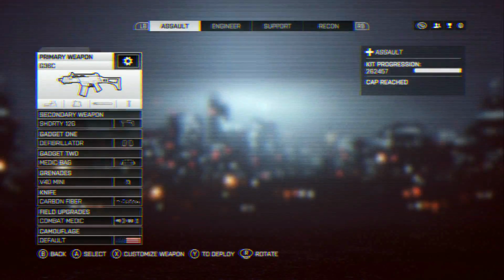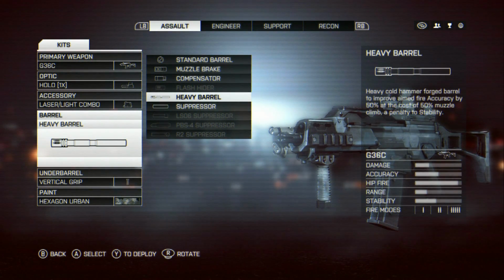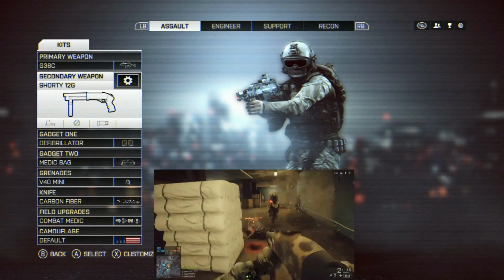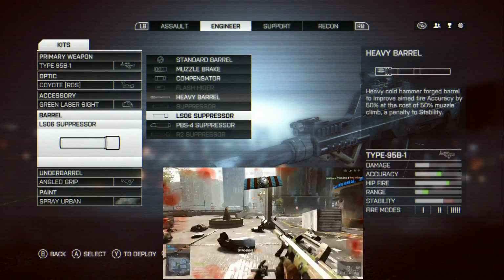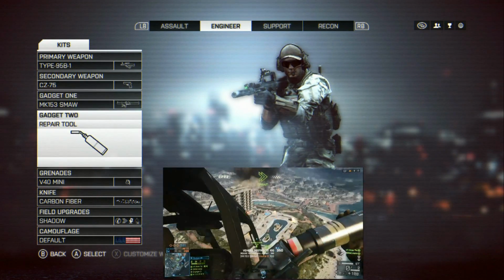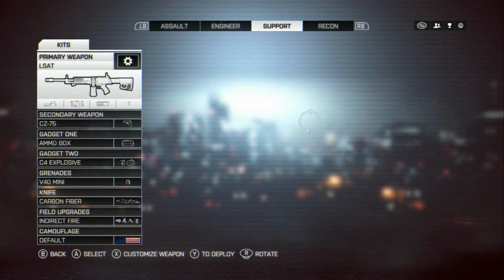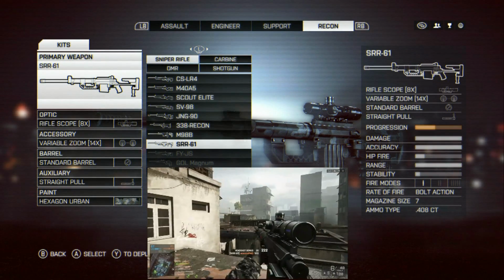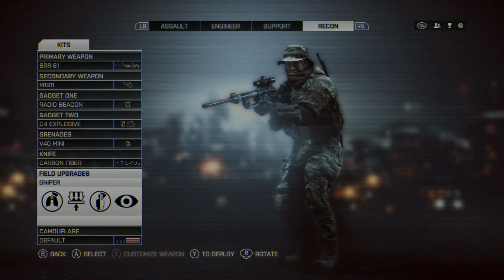Battlefield 4 Prefered Classes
Again guys i hope you all enjoy and im not saying these weapon choices will work for everyone. These are just my very own preference.. after all if they do work for you HAPPY SHOOTING AND HAPPY HOLIDAYS!!